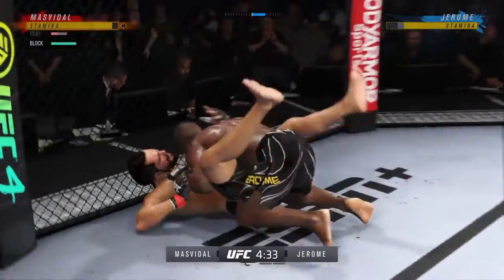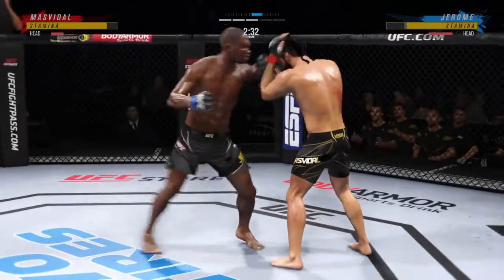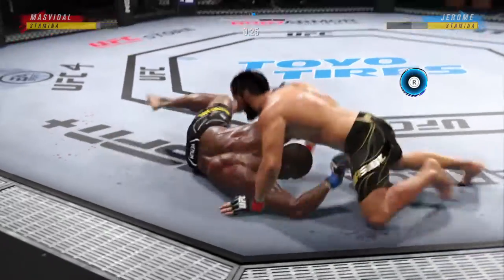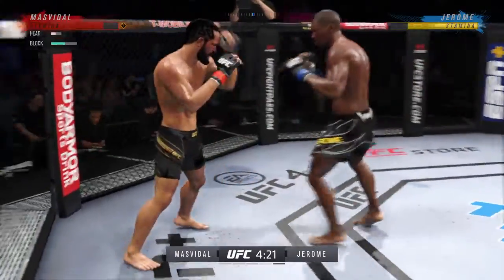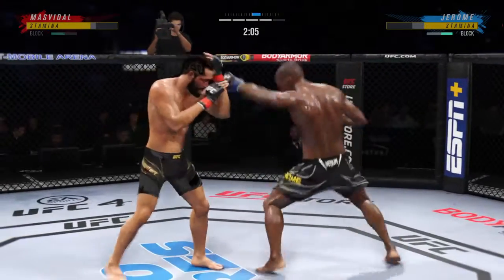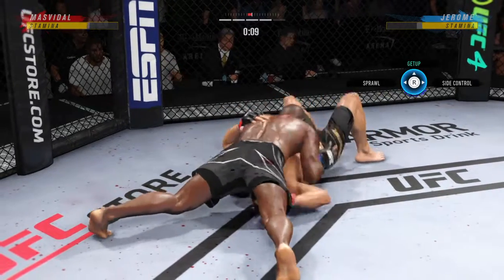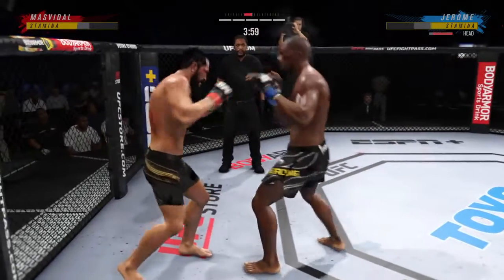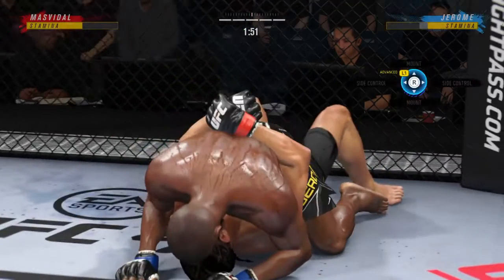EA SPORTS™ UFC® 4_20220720110709